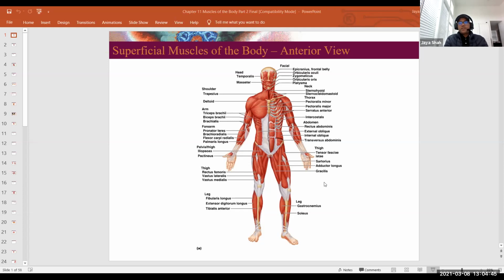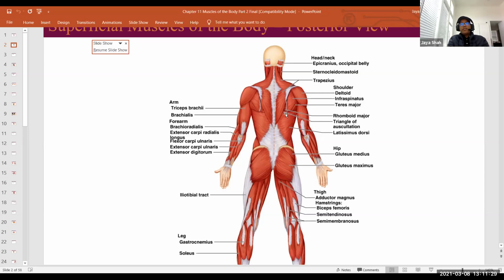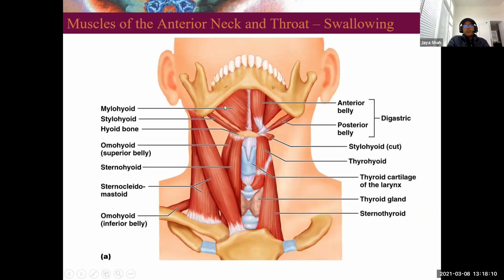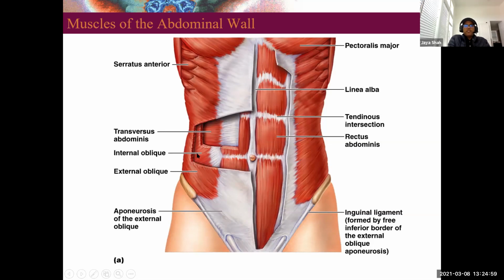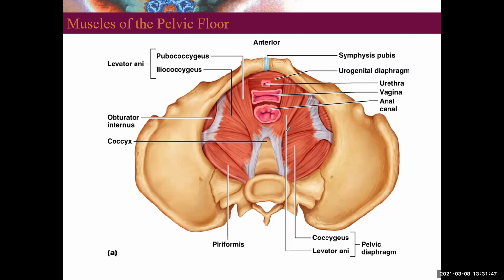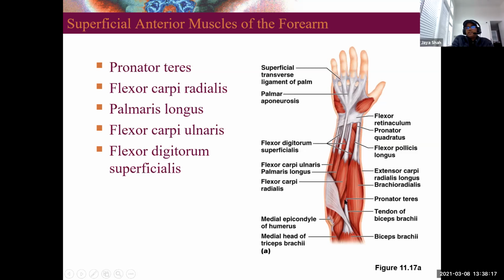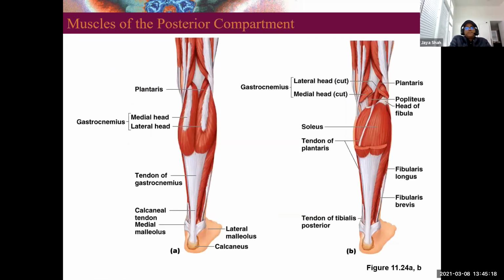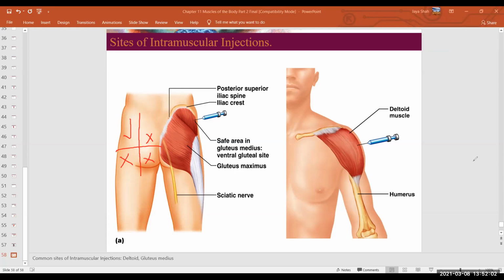A-Chapter 11 Muscles of the Body Part 2